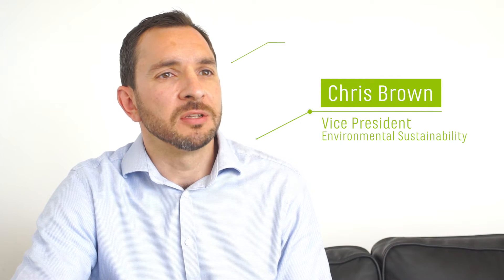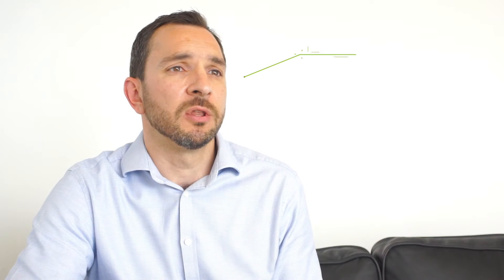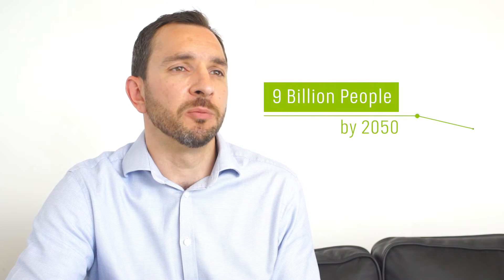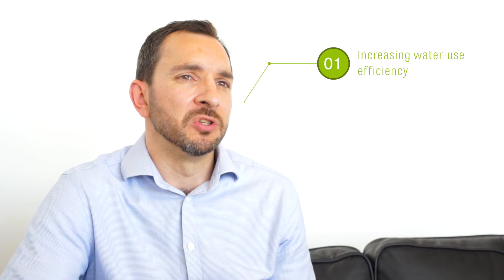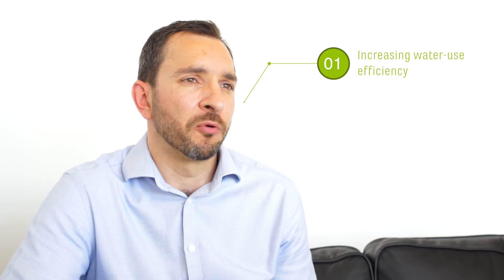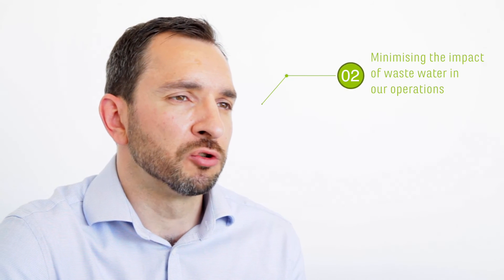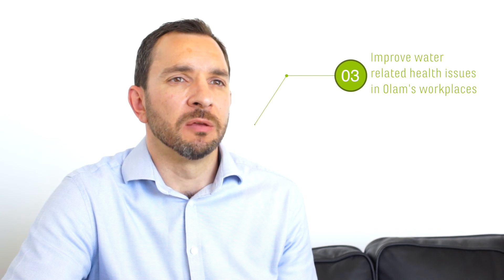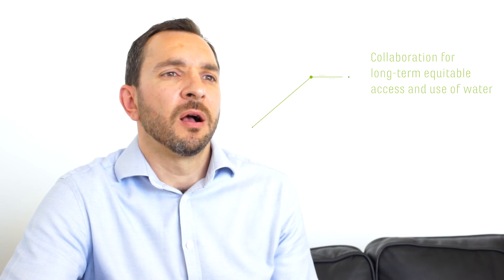Olam Livelihood Charter - Water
Chris Brown, Vice President for Environmental Sustainability (CR&S) discusses the sustainable management of water.

Credit: YellowWellieFilms